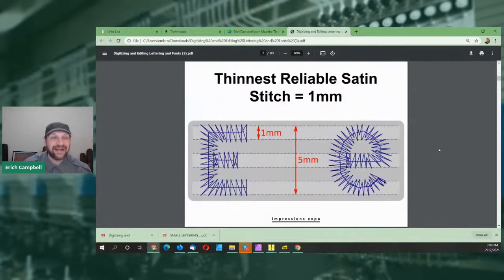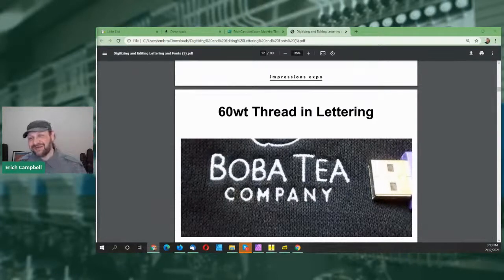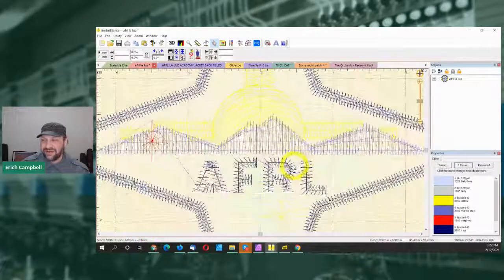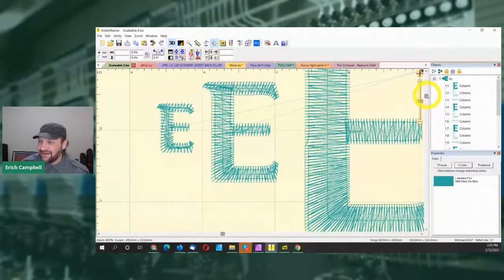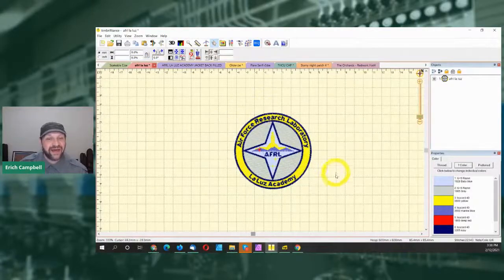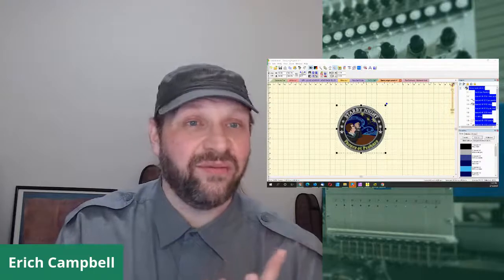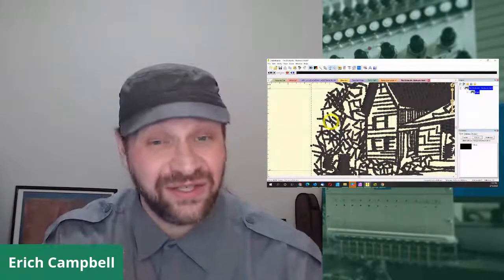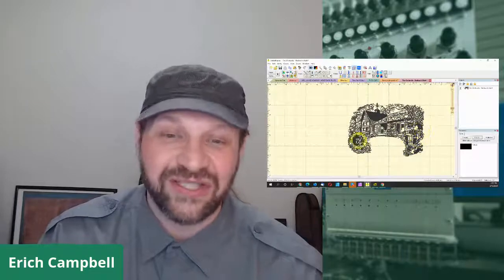The Takeup - Ep. 53: 'Future-Proofing' Machine Embroidery Designs - Scale, Sequence, Execution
What can you do to make the most of your work when you need to digitize machine embroidery designs for multiple applications and sizes? When should you choose to create another design rather than rescale and rework an existing size? What choices do you make differently depending on size and context? What does all of this have to do with fonts? Find out all this and more as we discuss the techniques and theory behind digitizing for different sizes and setups in the live Q&A and forever on replay!